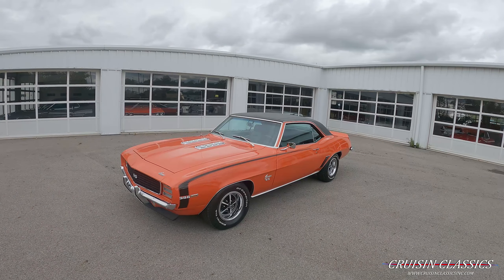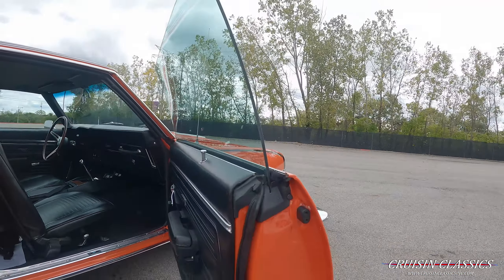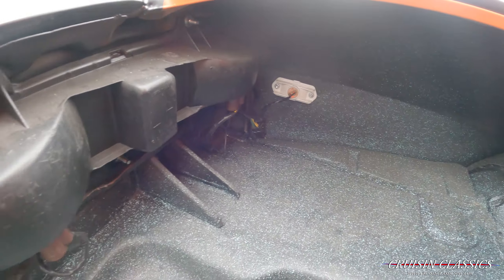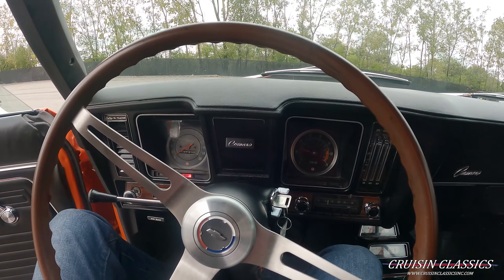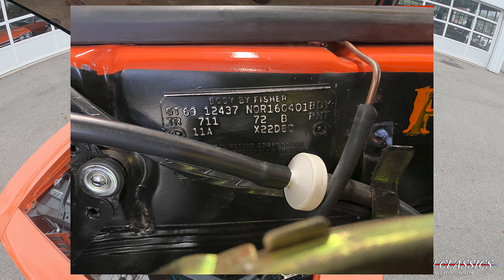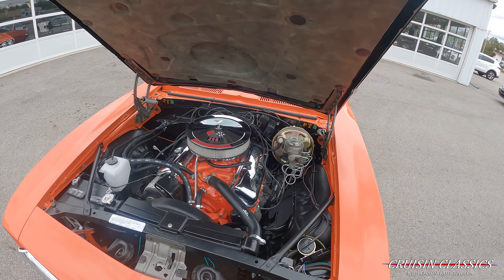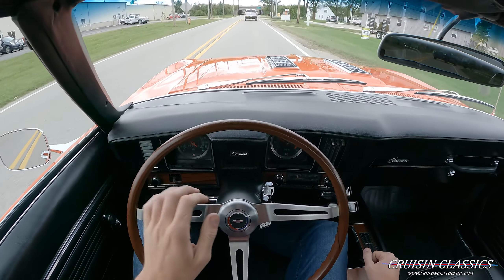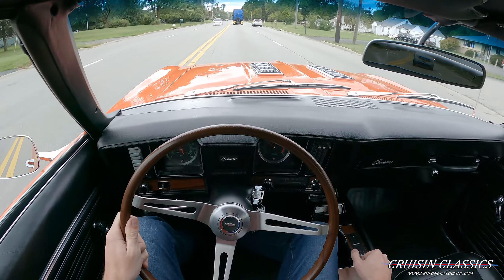1969 Chevrolet Camaro RS/SS X22 Code | Cruisin Classics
View this car on our website with a detailed description and 60+ HD photos by clicking the following

Timestamps
00:00 Intro
00:04 Walk Around
09:03 Test Drive
15:50 Underneath Photos